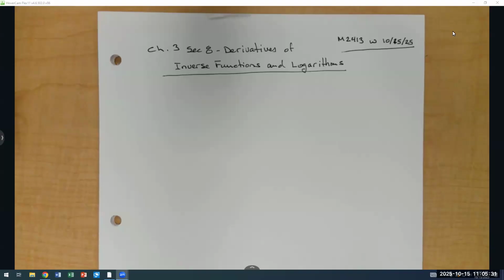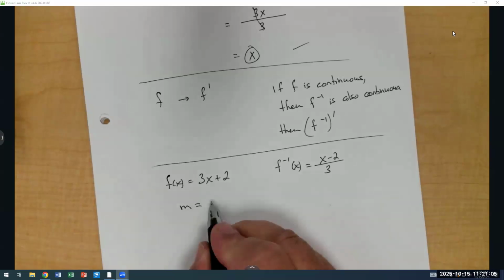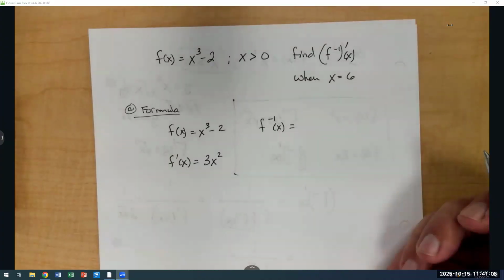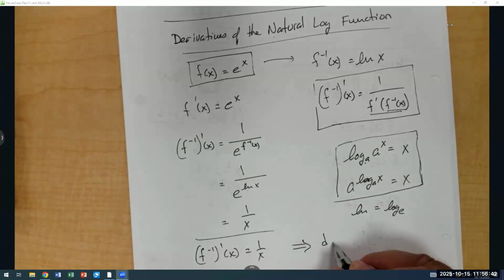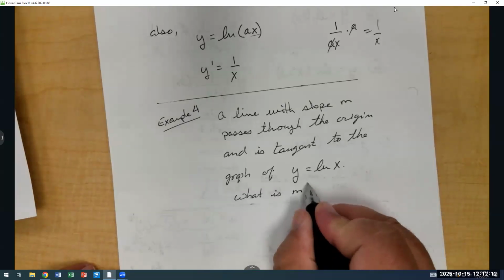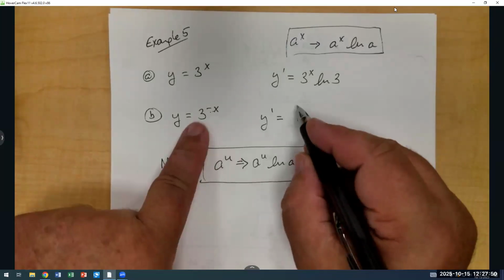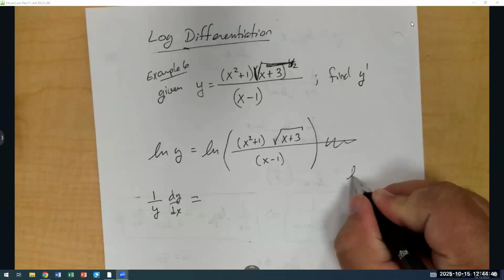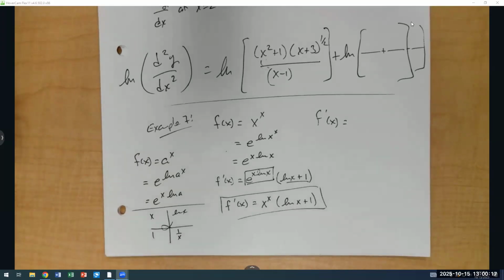MATH 2413 CH 3 SEC 8 Derivatives of Inverse Functions and Logarithms